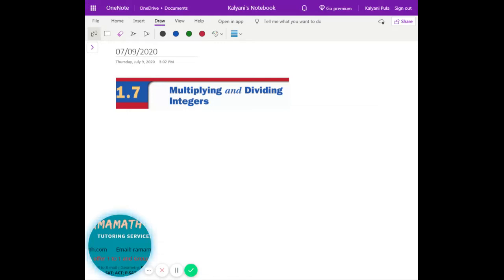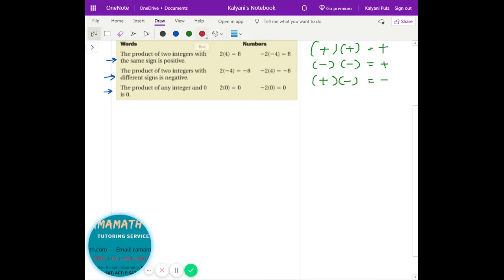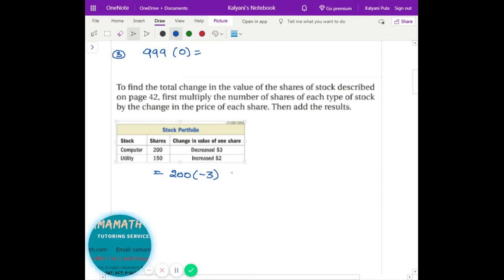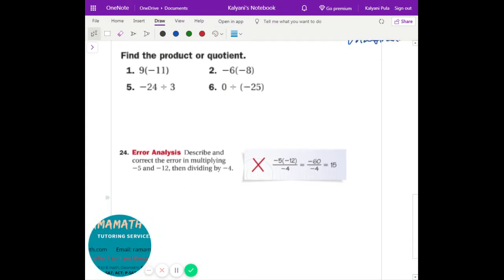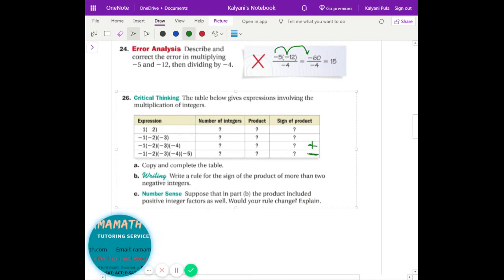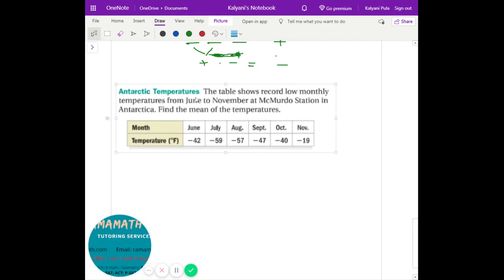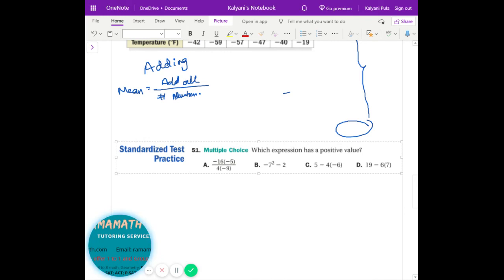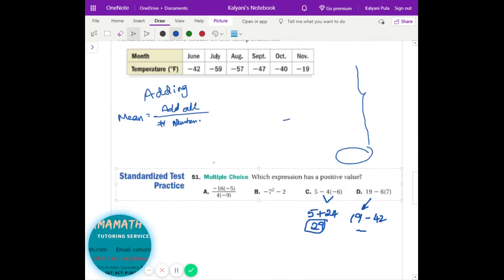1.7- Multiplying and Dividing Integers Pre- Algebra